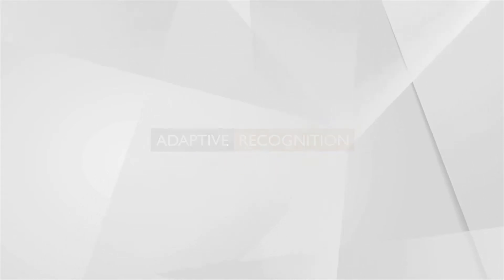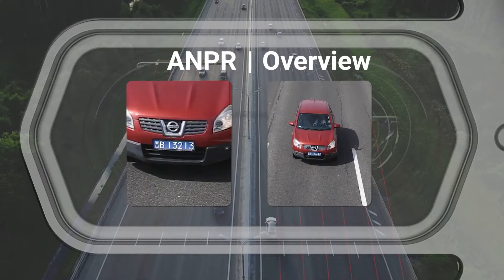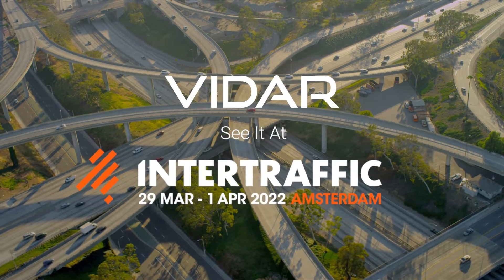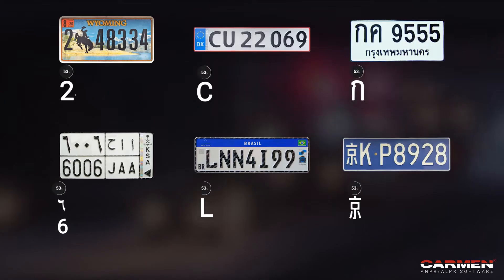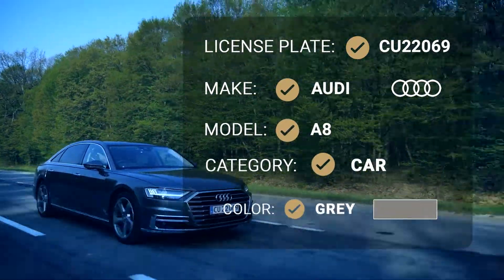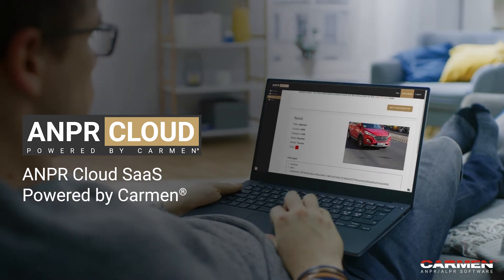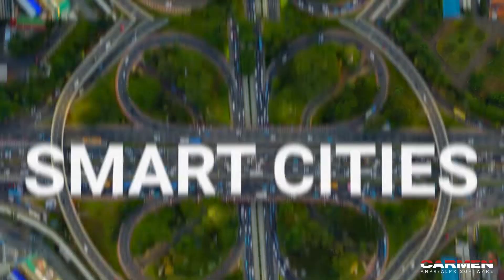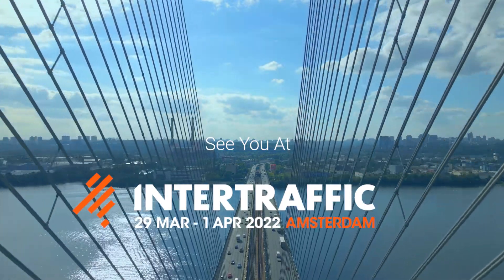Intertraffic 2022: Meet Vidar, Carmen®, and More | Adaptive Recognition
Are you looking for a smart and sturdy camera to capture vehicle images in crystal-clear quality? Do you have a project involving license plate recognition? Are you a business operator who has to scan and validate countless IDs daily? Then look no further. We, at Adaptive Recognition, have been perfecting a wide range of software and imaging devices that process images and data in the ID verification and transportation management sectors since 1991.

Whether it's our flagship product, the Carmen® software family for automatic number plate recognition, Vidar, the smart ANPR camera born for the road, or Osmond, a compact and intelligent ID scanner and passport reader, you'll surely find a solution that best fits your needs.

Are you ready to upgrade your transportation management or ID verification project with AI-based technology and boost your revenues? Then visit us at stand 01.132 during the Intertraffic 2022 exhibition, held in Amsterdam, the Netherlands, between March 29 - April 1, 2022.

Can't make it? Then visit us at our virtual stand to see what we can offer to you

Hope to see you!